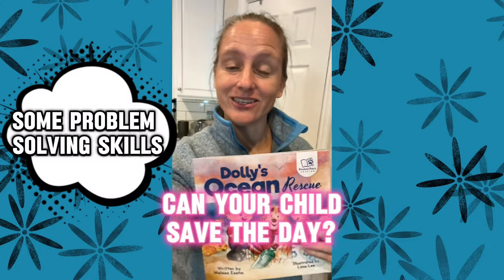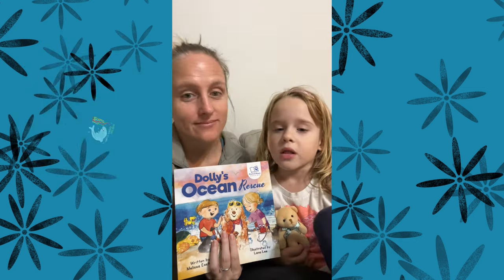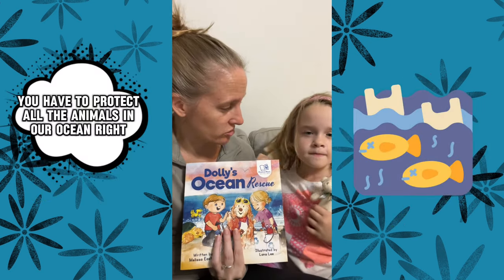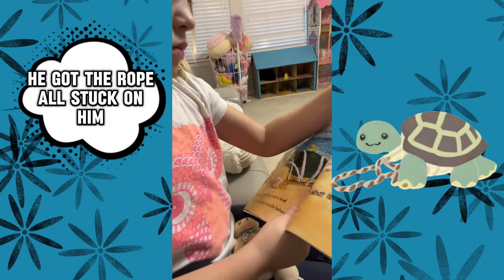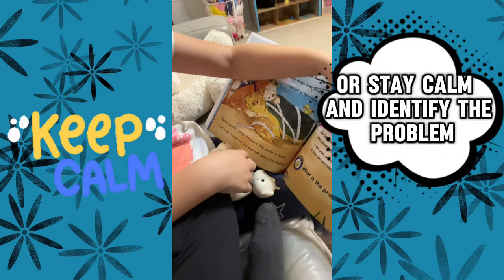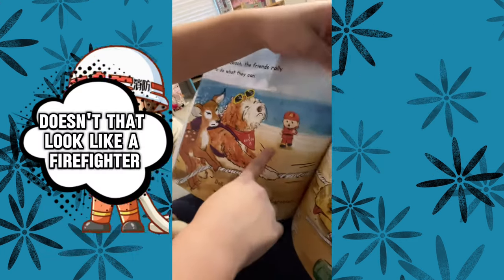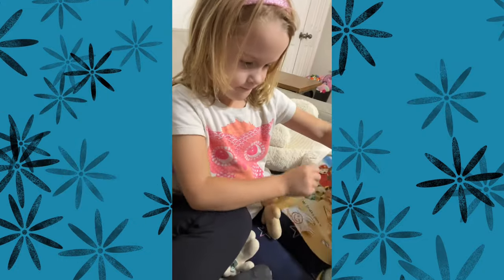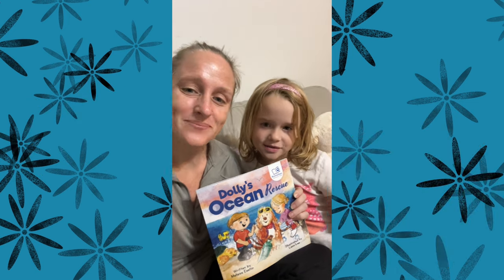Save the Ocean with this Interactive Children's Book!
Join us for a fun review of Dolly's Ocean Rescue!

In this video, my daughter and I dive into the interactive adventure that is Dolly’s Ocean Rescue by Melissa Eastin. This book isn’t just a story—it’s an immersive experience where kids make decisions, solve problems, and learn valuable lessons about leadership, teamwork, and caring for the planet.

What makes this book special?
It’s packed with fun, learning, and big life lessons—wrapped in an engaging, interactive story that lets kids guide Dolly on her mission to save the ocean!

Hey! Guess what? I also write and illustrate children's books.  Want to get a FREE PDF of one of my books? Just fill out this form with your email, so I can send it to you - in the comments put Sneaky Pinky!
It's a super fun interactive search and find for a pink bunny and other hidden items!

Follow us for great children's book recommendations and fun!

About me and my family: I am the writer and illustrator of the Hannah Banana and Mary Berry Children's book series. The books are based on my two girls - Hannah and Mary - and are written from a young child's perspective, so other children will find them very relatable. We'd love it if you checked them out!

Link to the Hannah Banana and Mary Berry Series*

This video is about:  Dolly's Ocean Rescue, children's book review, kids book review, interactive books for kids, leadership lessons for kids, problem-solving for kids, teamwork for kids, environmental education for kids, fun books for kids, read aloud for kids, parenting tips, adventure books for kids, family book reviews, Melissa Eastin, books about kindness, books about teamwork, books about problem-solving, books for young readers, parenting book recommendations, eco-friendly stories, family reading time.